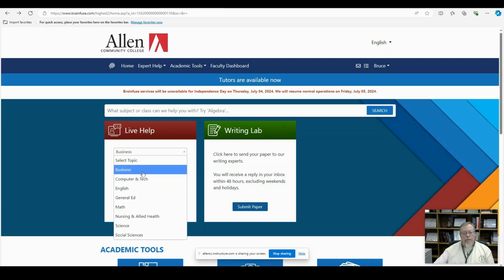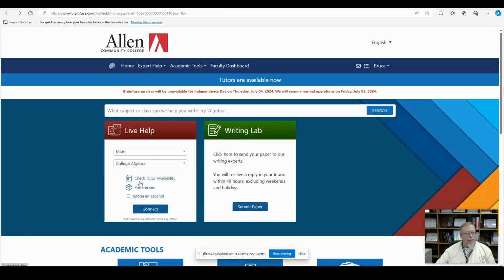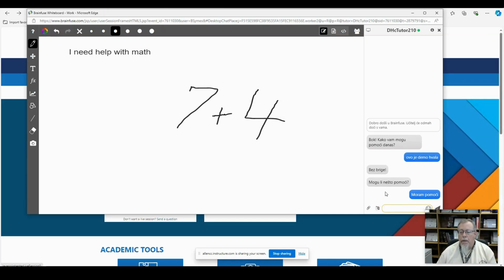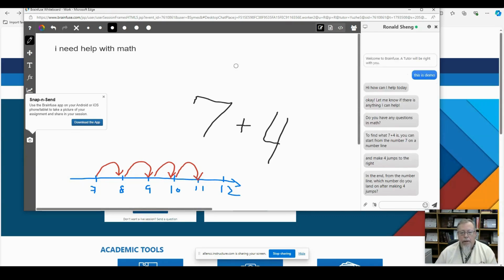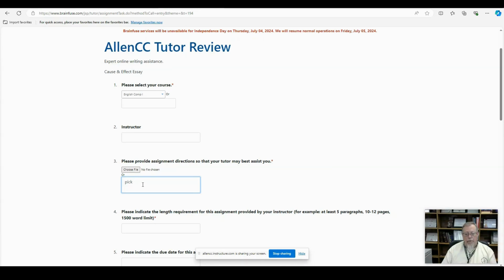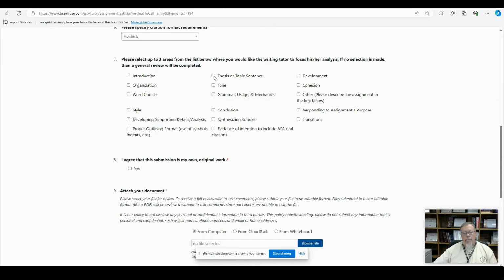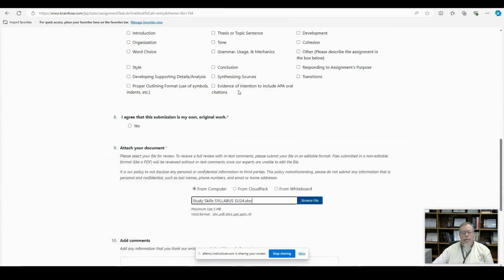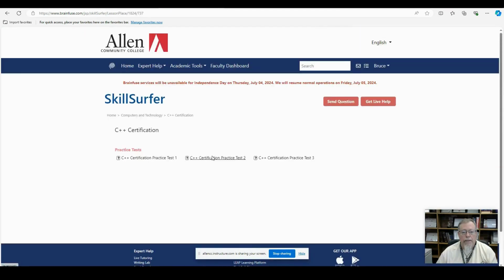Brainfuse Comprehensive Video